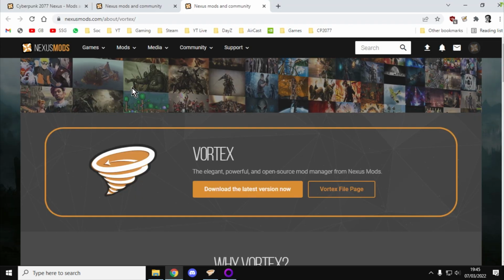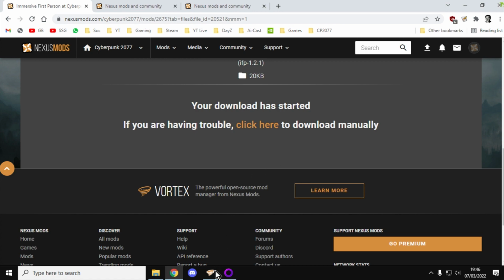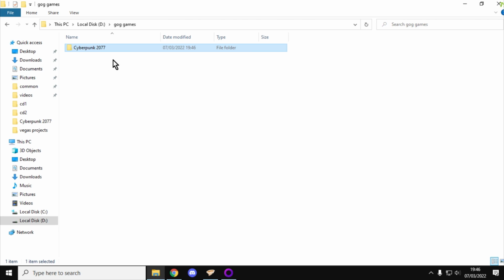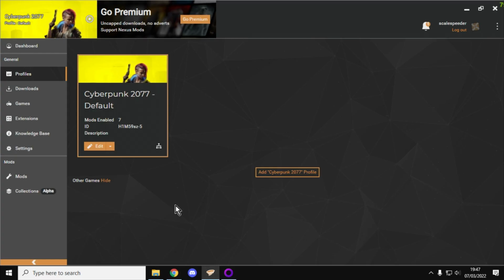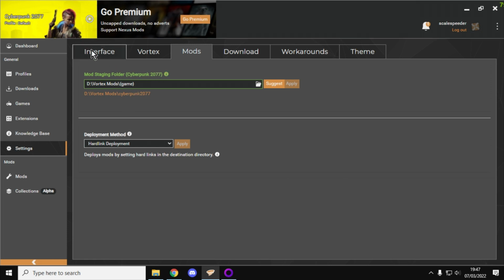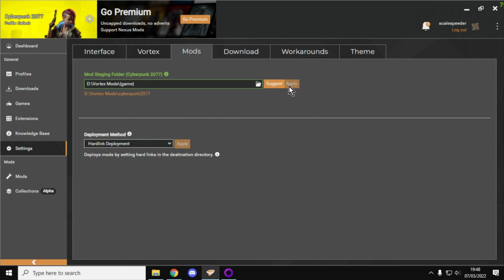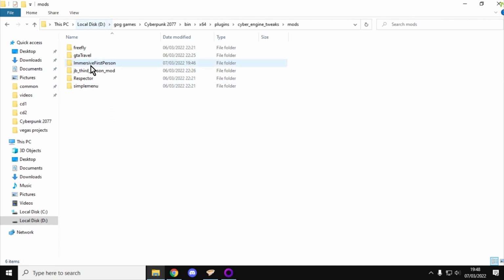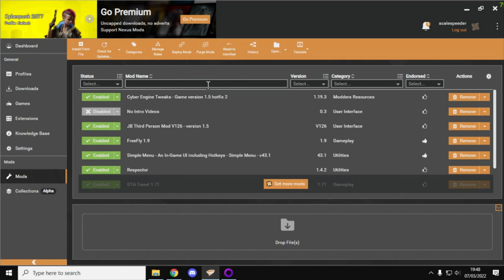Beginners Guide: How To Get Vortex Mod Manager To Work With Cyberpunk 2077 Easily Install Nexus Mods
Installing mods in Cyberpunk 2077 couldn't be any easier than with the Vortex Mod manager and Nexus Mods.
In this video tutorial guide I show you how to get the Vortex Mod manager to work with Cyberpunk 2077 on PC so that you can easily install Nexus Mods.
Thanks, Rob.